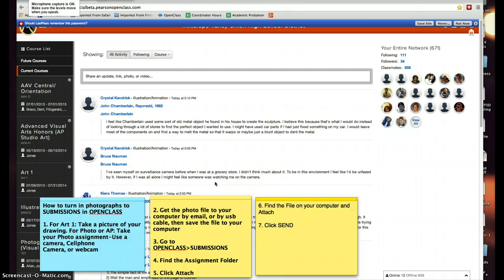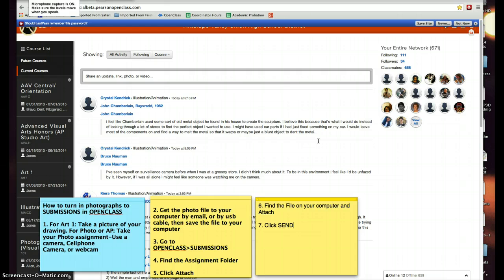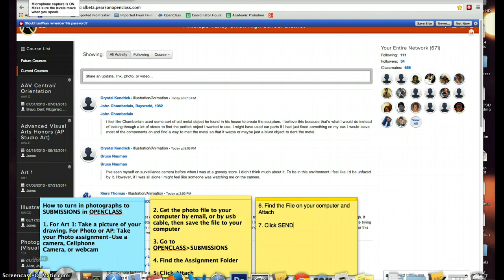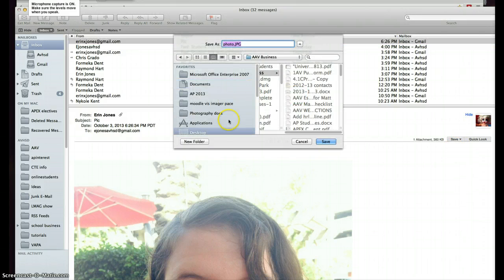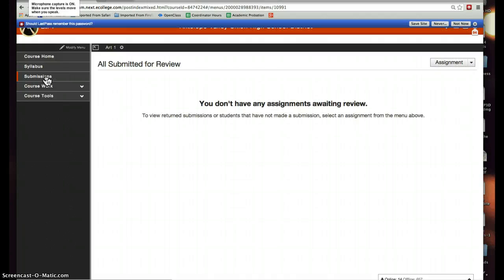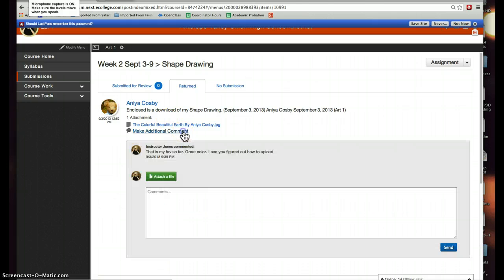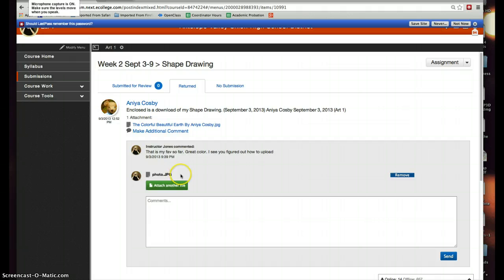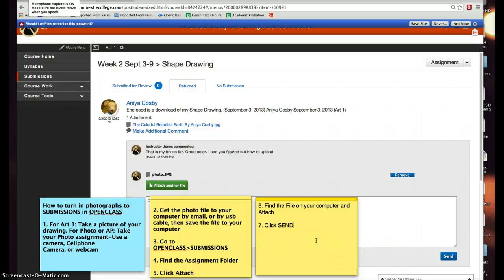How to turn in Photos to Submissions in OpenClass